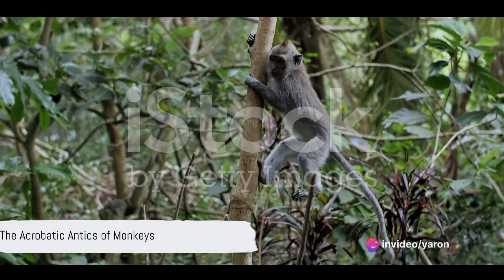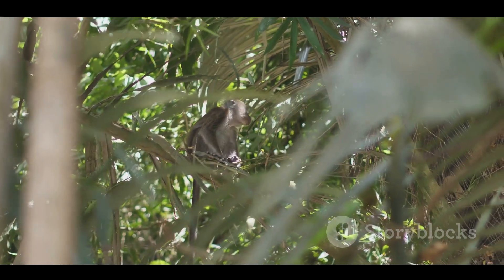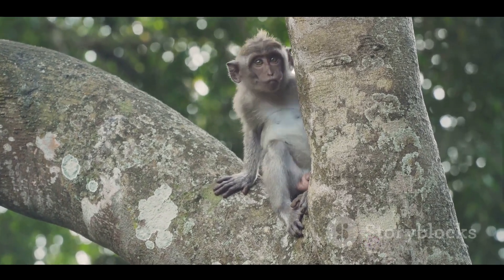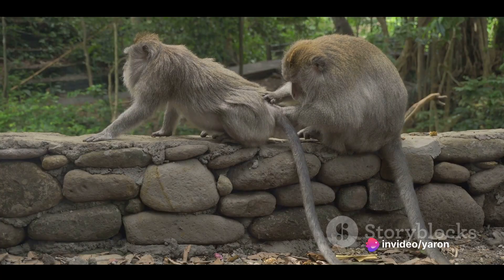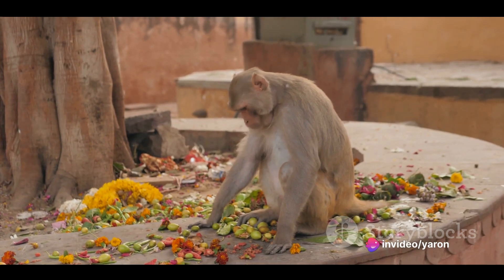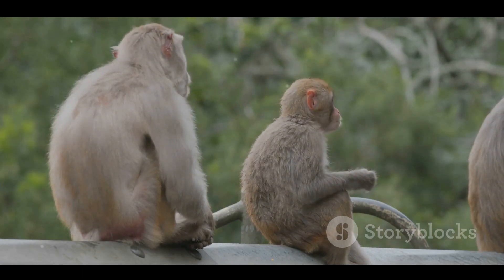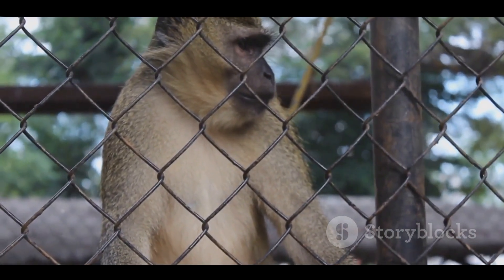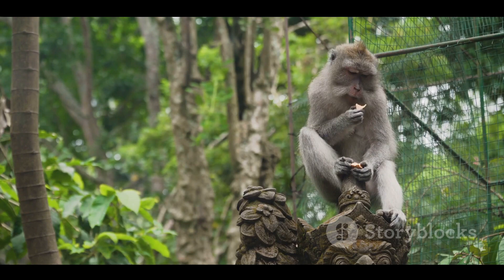Monkey's Swing A Jungle Adventure AI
road to 50 abo,s
abo dus eve